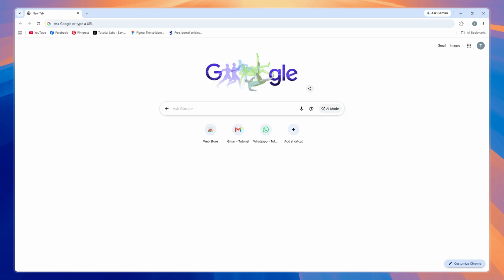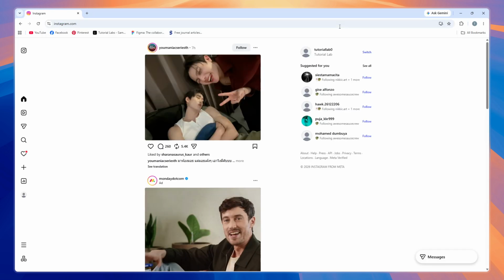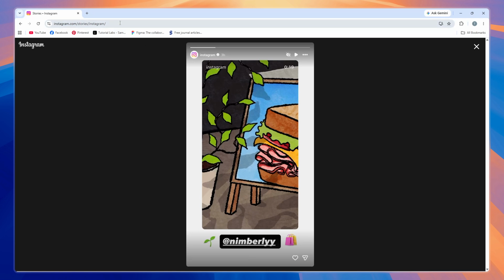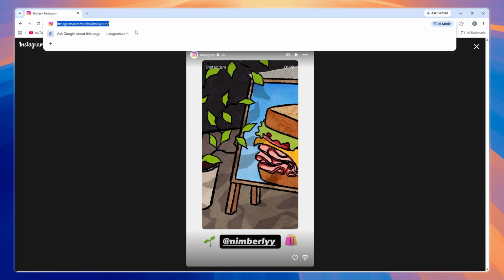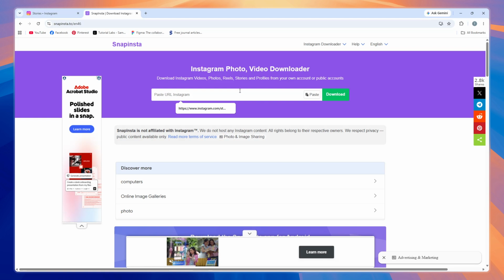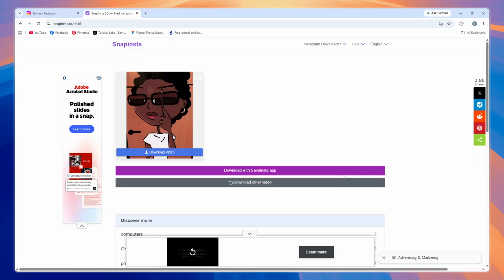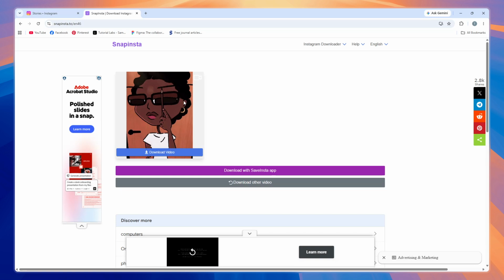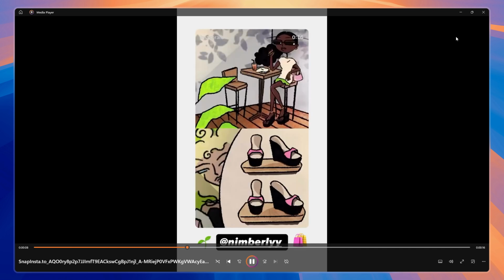How To Download Instagram Stories With Google Chrome | Tutorial 2026